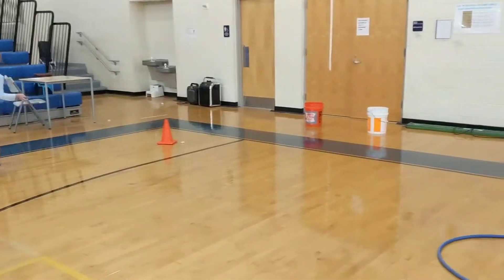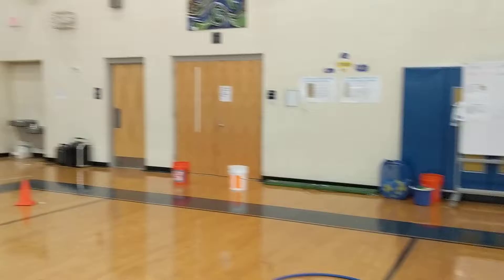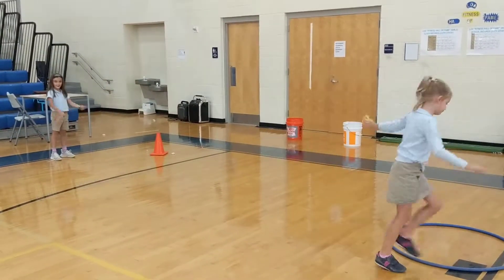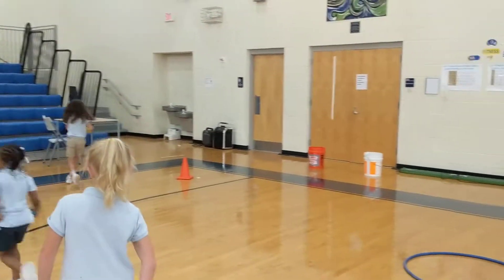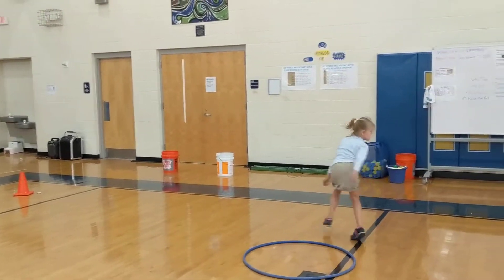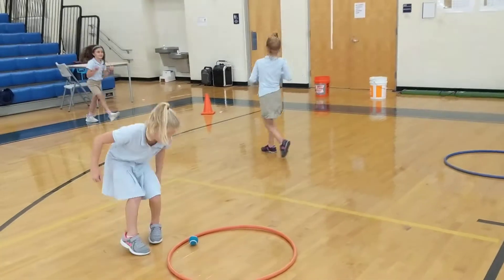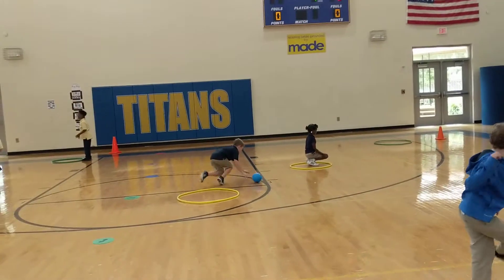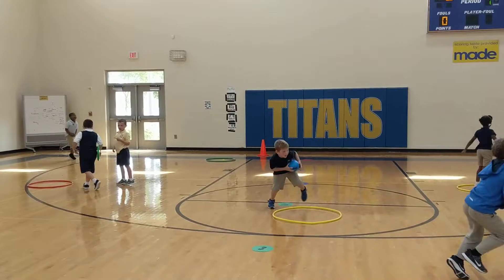Hula hoop flip